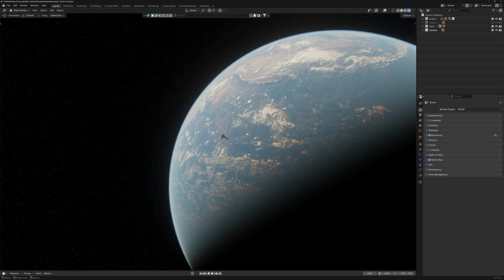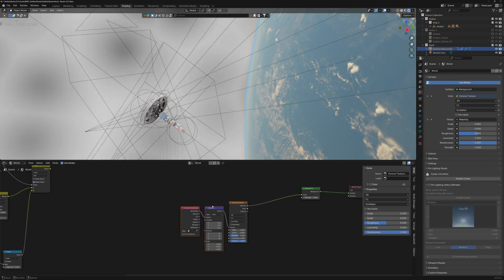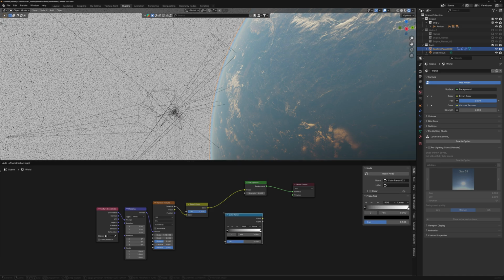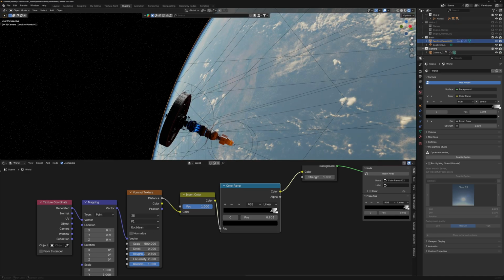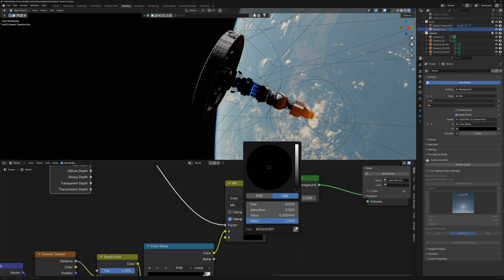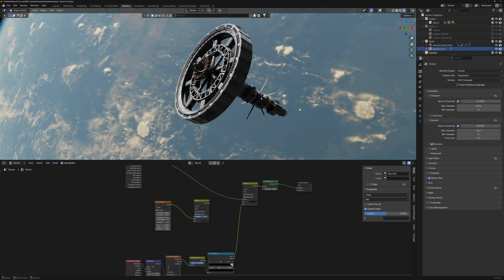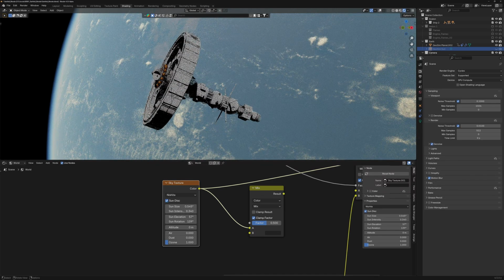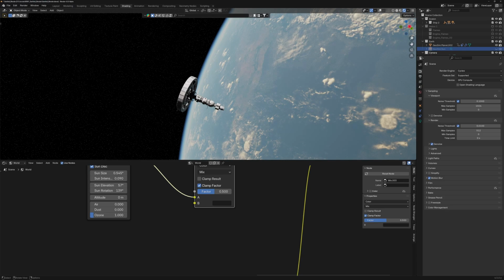Create a Stunning Starfield in Blender – Space Background Tutorial (Cycles & Eevee)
In this Blender tutorial, I’ll show you step by step how to create a realistic starfield background for your space scenes – fully compatible with both Cycles and Eevee! 🌠
Perfect for sci-fi animations, space environments, or visual effects projects.

🔧 What you'll learn:
– Procedural starfield shader setup
– Key differences between Cycles and Eevee workflows
– Lighting tips, glow effects & composition tricks